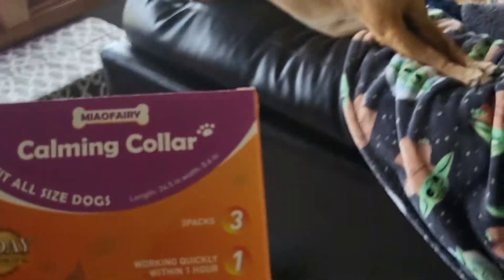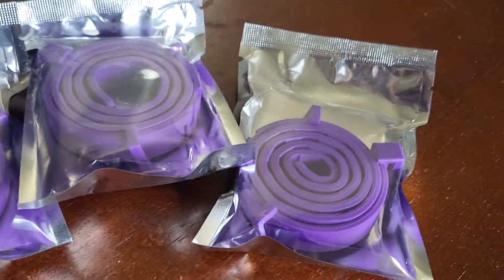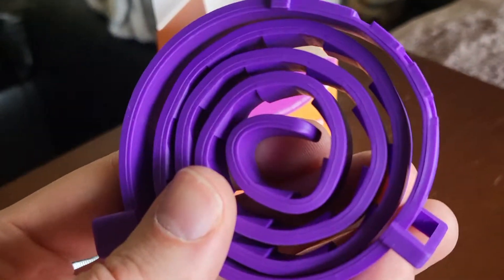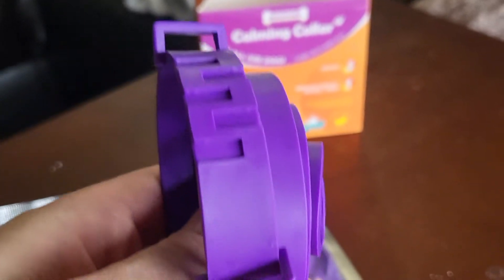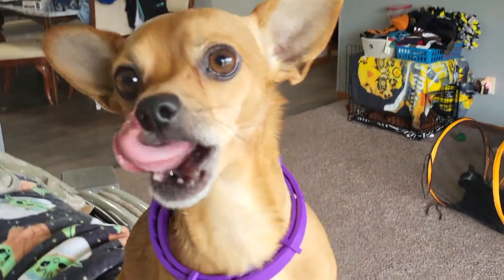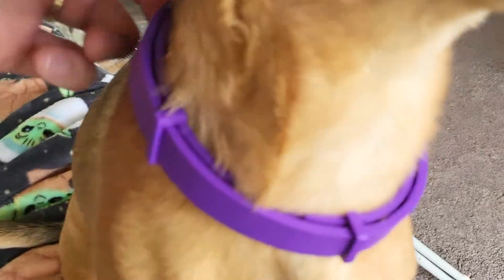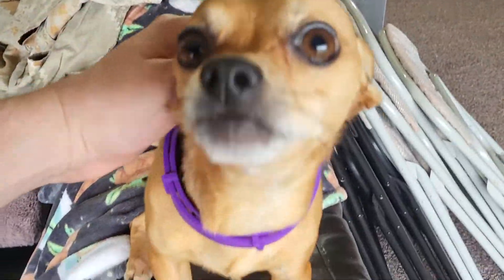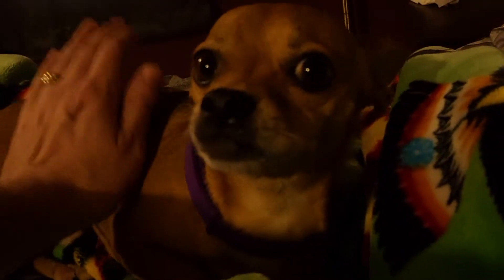MIAOFAIRY Calming Collar for Dogs - 24.5 Inches Adjustable Pheromones Collars - Anxiety Relief